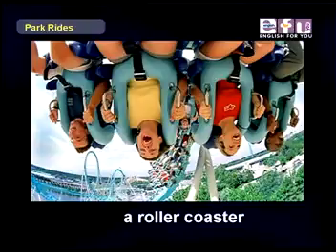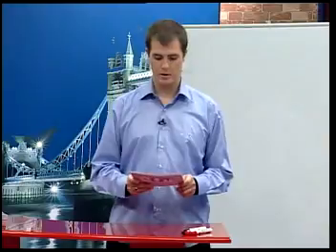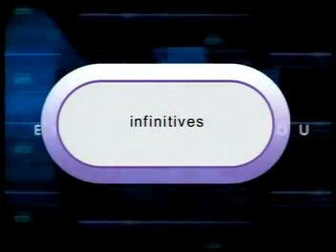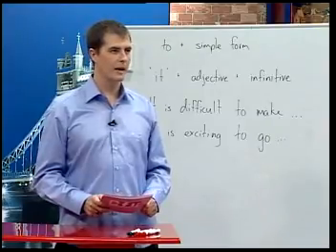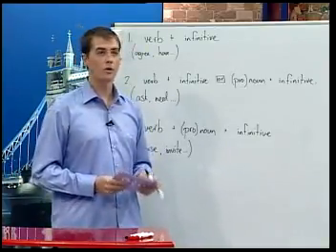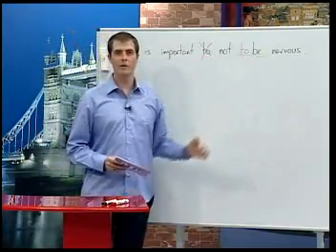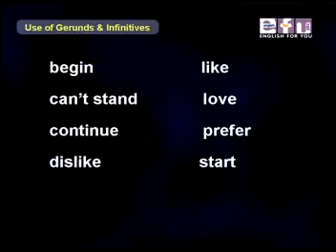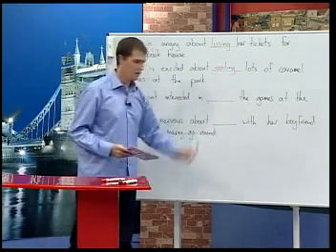English For You_Cao cấp_09